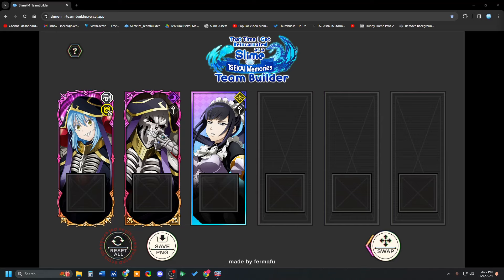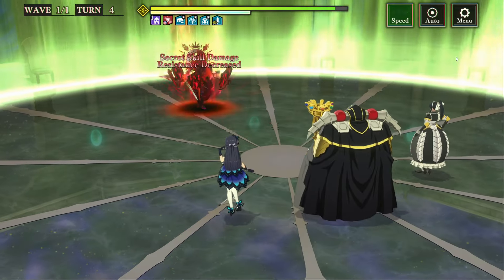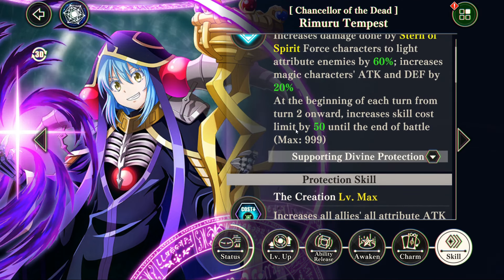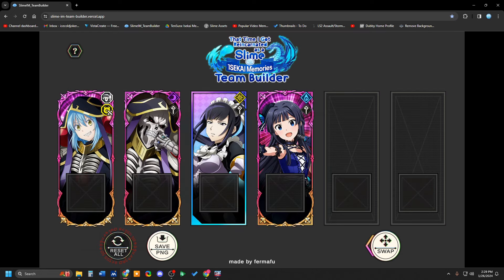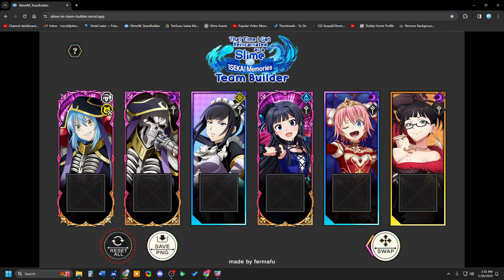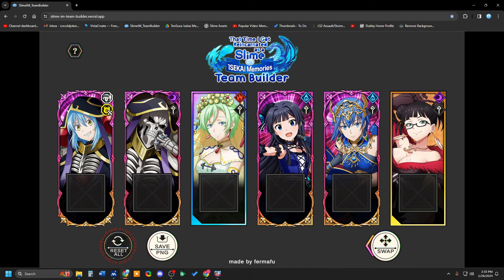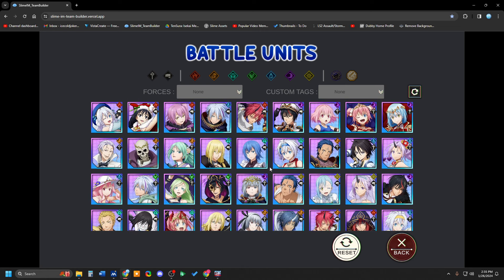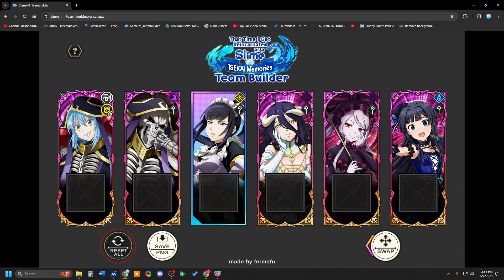HOW TO BUILD THE STERN OF SPIRIT/OVERLORD TEAM! (Slime: Isekai Memories)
Today, we go over how the Overlord team should work, and go through some team building options.